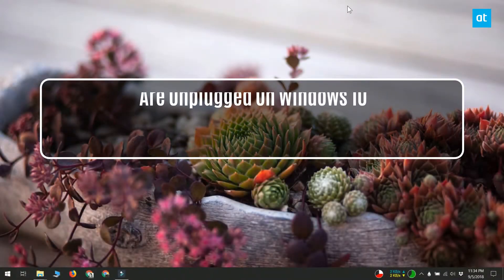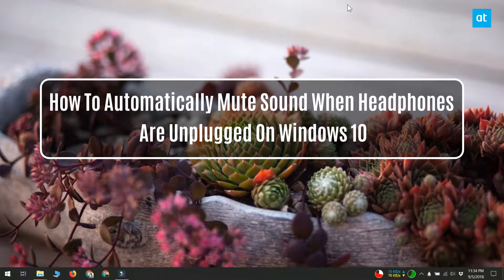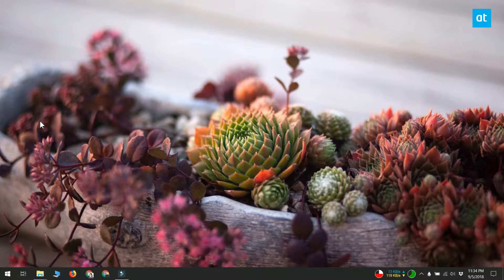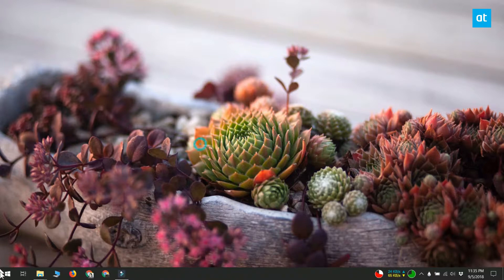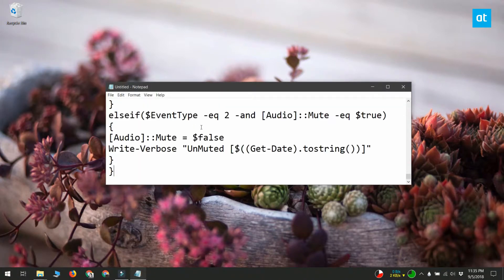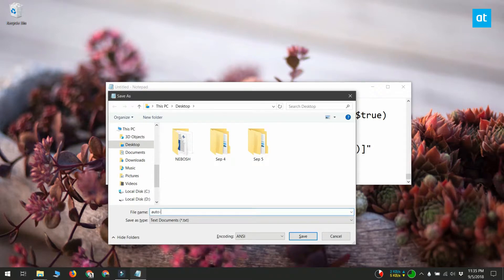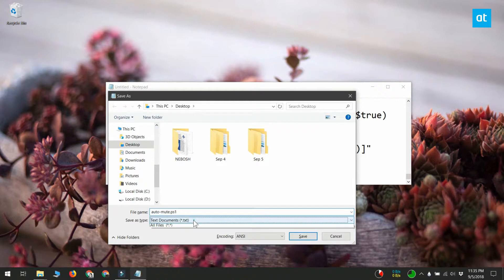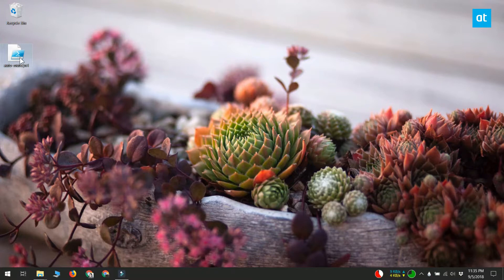How To Automatically Mute Sound When Headphones Are Unplugged On Windows 10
Windows 10 can keep separate audio profiles for different audio devices. For each audio device that you connect, you can set a different volume level and when the device is connected, the volume will adjust automatically. Of course, no one keeps an audio device muted all the time.